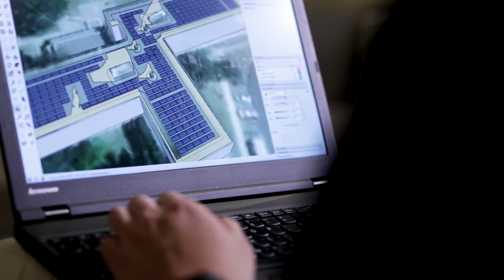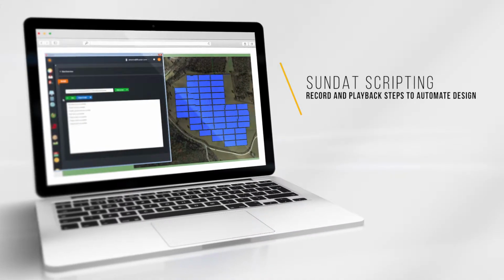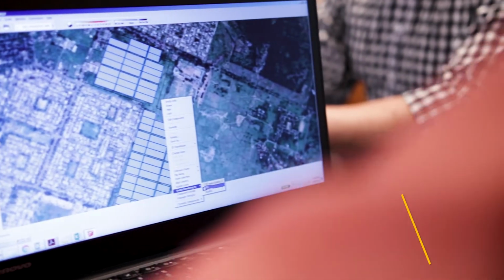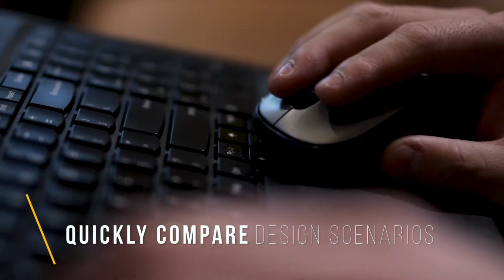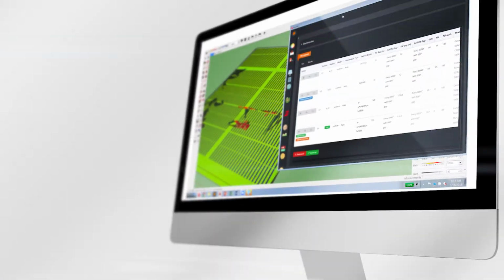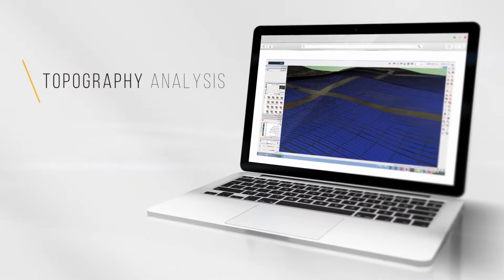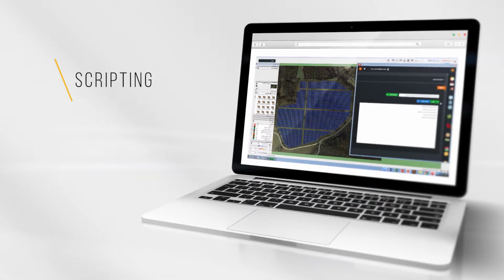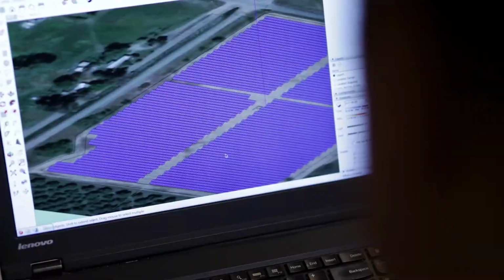FTC Solar - Sundant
FTC Solar traces its origins back to the SunEdison engineering services group. The team at FTC Solar has experience in developing and managing multiple GW’s of solar installation from initial project development through design, construction and commissioning of the site.
OpticTour is an Austin-based Google Agency/ digital marketing agency. We are a group of dedicated professionals with one common goal: helping your business grow by increasing its exposure to consumers with premium virtual solutions. Our team is comprised of certified Google photographers, video production specialists, developers, and digital marketing experts.